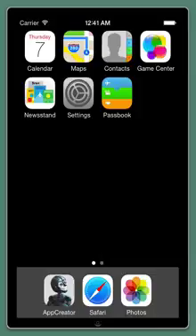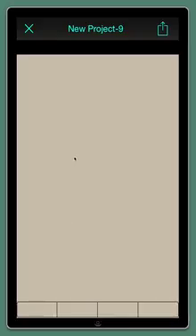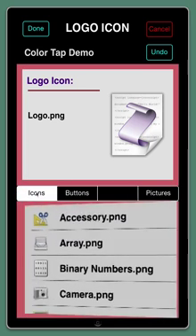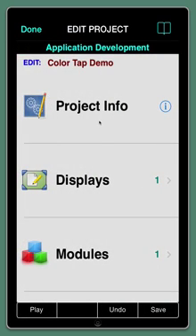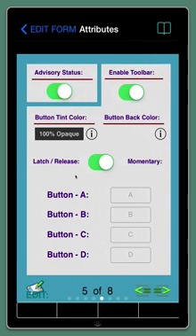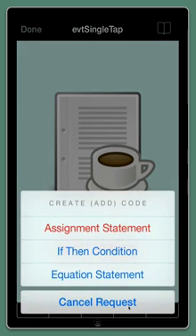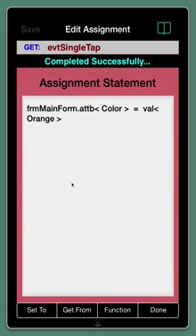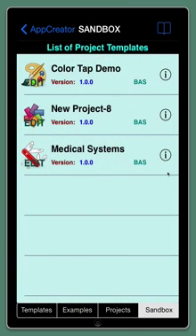Change Form Color by Tapping Screen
This is a tutorial on how to change a Forms background color by tapping on the Form.  This example uses the Single Tap and Double Tap Events to perform this task.